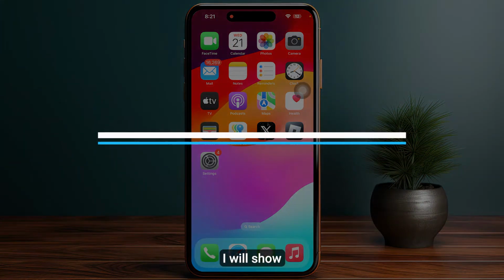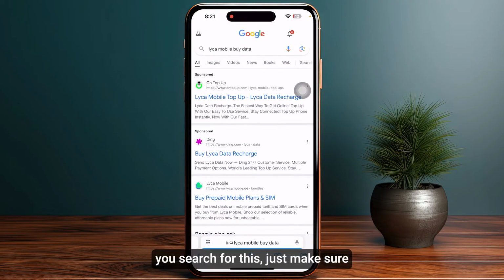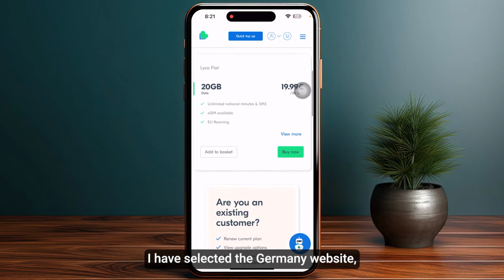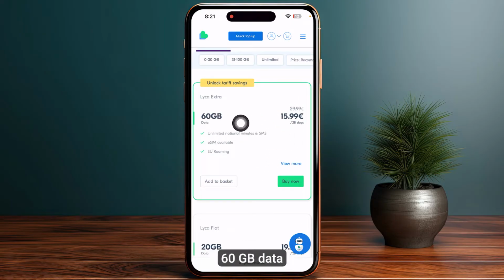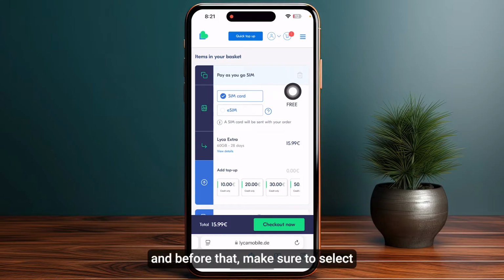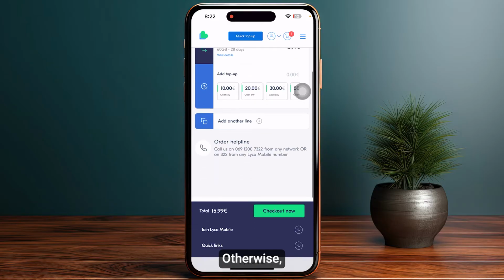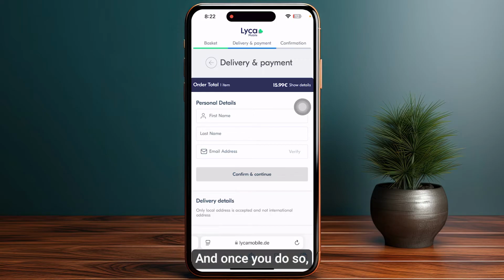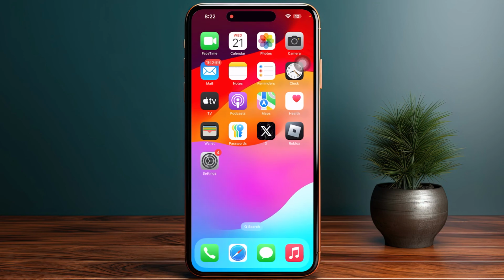How To Buy Data on Lyca Mobile (2025) - Full Guide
Learn how to buy data on Lyca Mobile with this full guide! Whether you're new to Lyca Mobile or just need a refresher, this video will show you step-by-step how to load a data bundle on your Lyca Mobile SIM card.